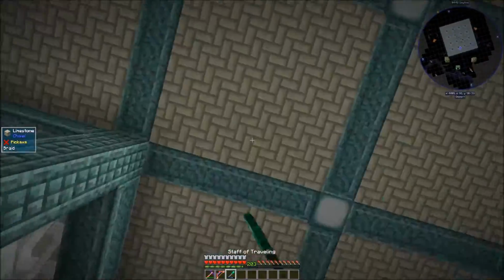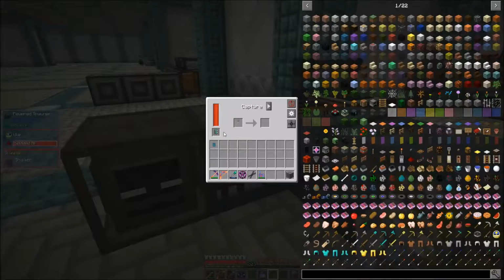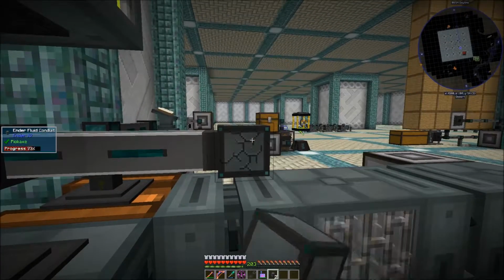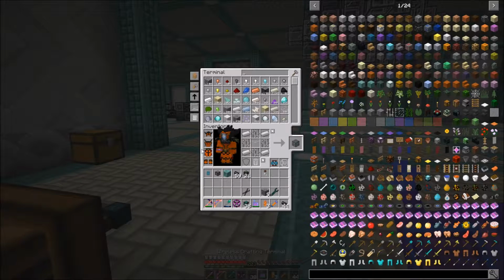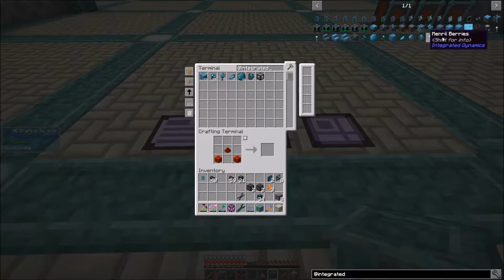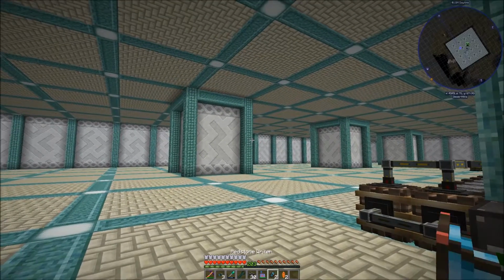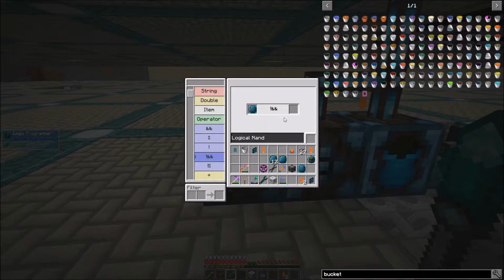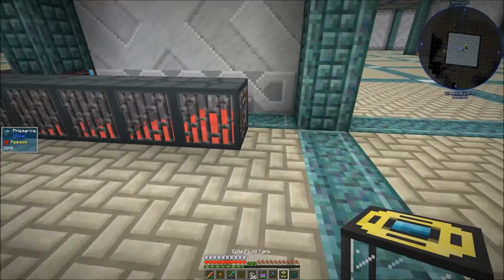Minecraft: Age of Engineering Ep 38- Fluids